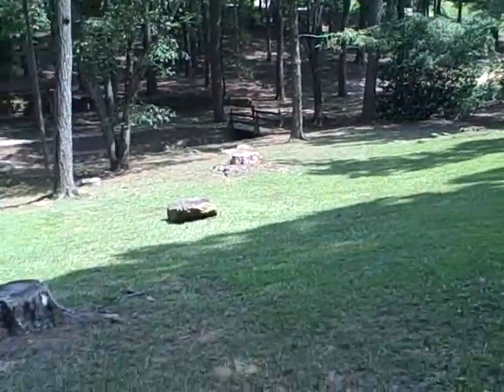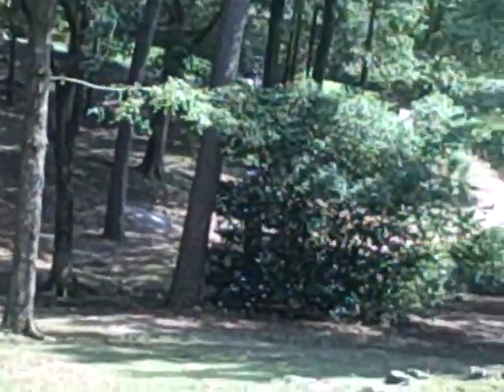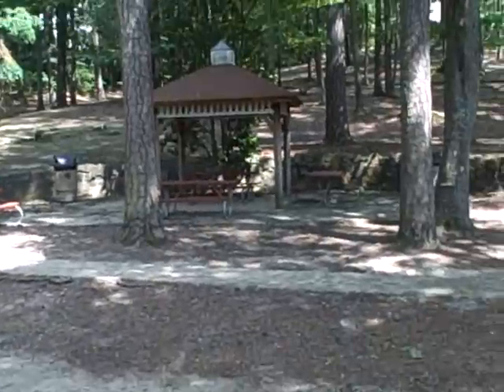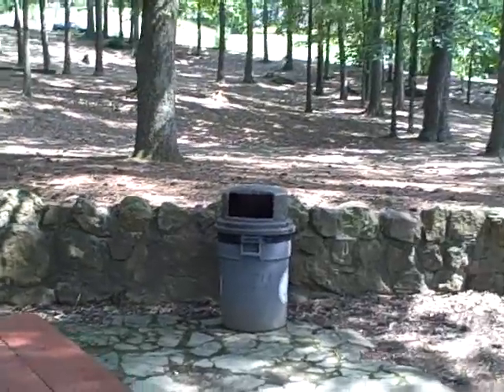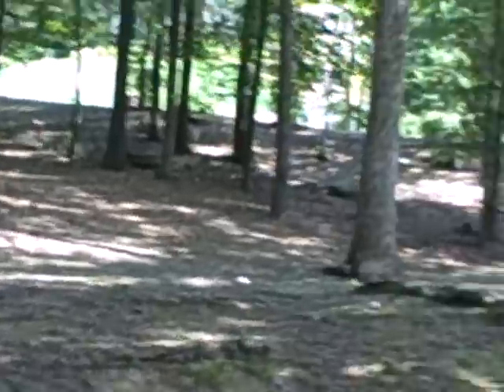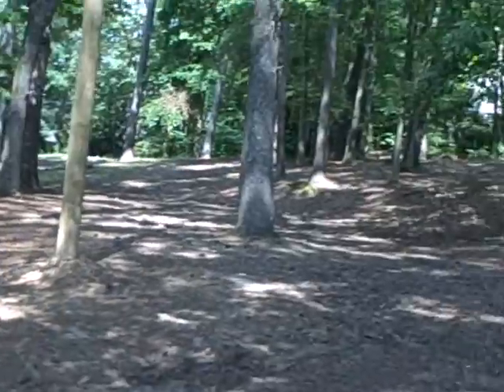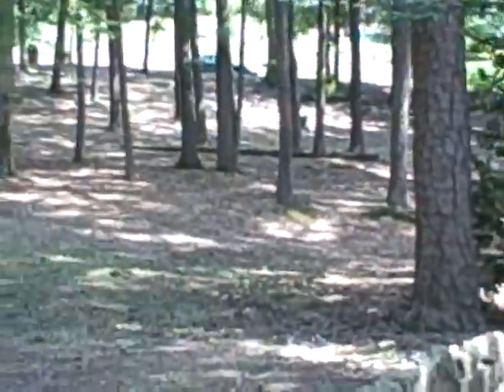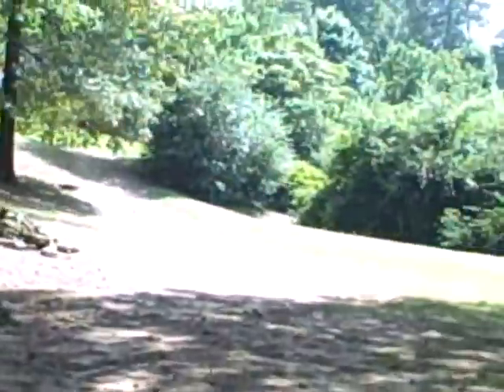nerf war location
finally the war location i am so hype lol Address:
1920 Mayfair Drive
Homewood, Alabama 35209